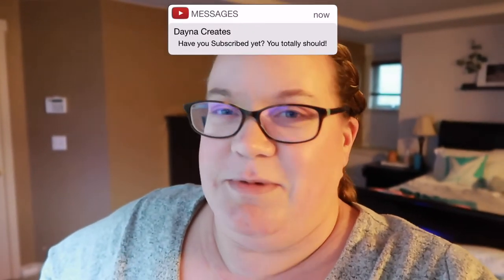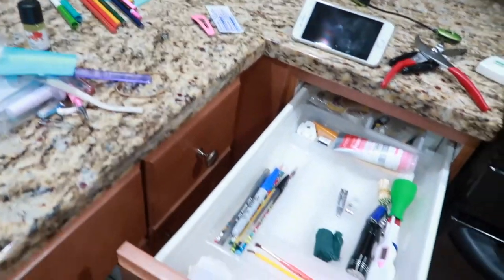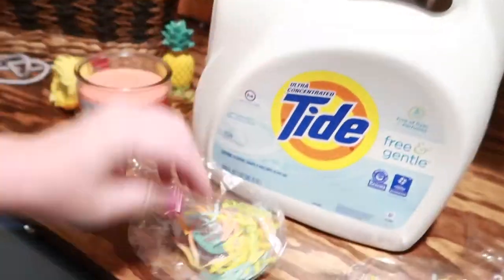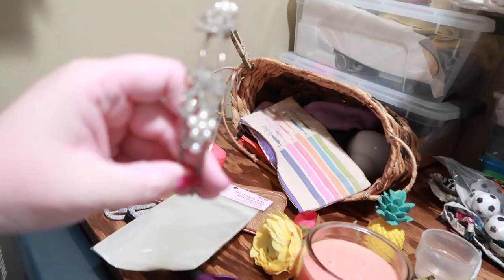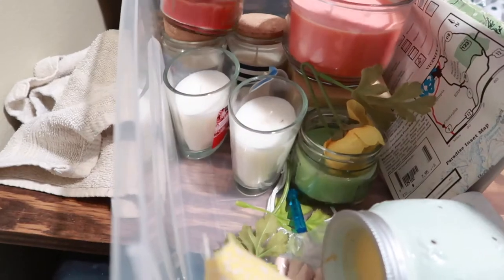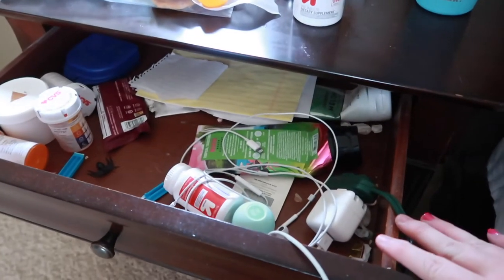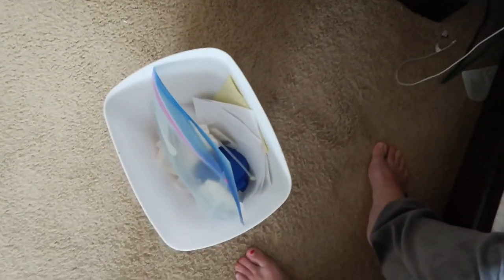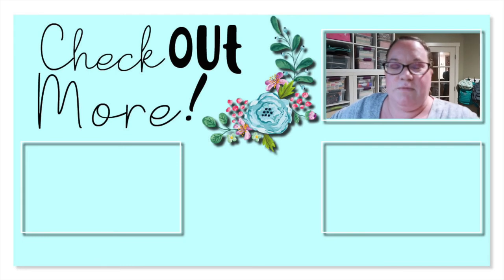SHOWING YOU MY JUNK 🗑...DRAWERS! |🏠 HOME ORGANIZATION | DRAWER ORGANIZATION | CLEAN WITH ME 2020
FETCH APP -2000 BONUS points w/ REFFERAL CODE:
5KKJA